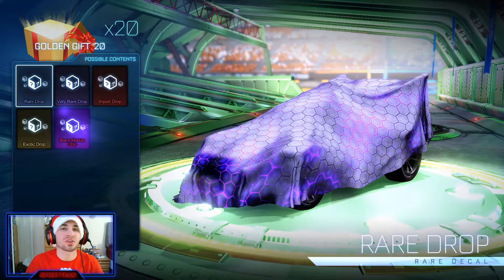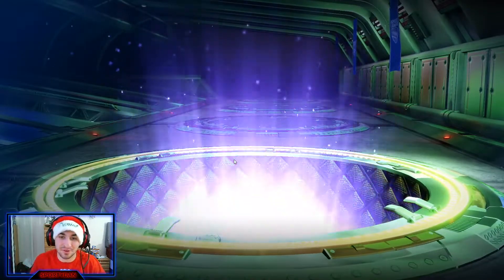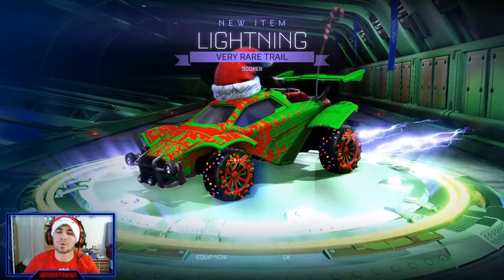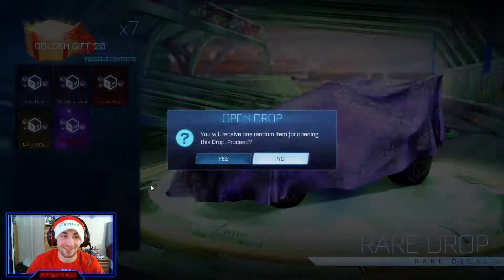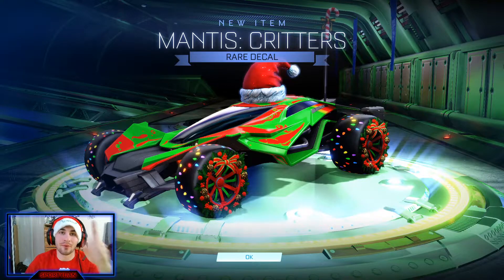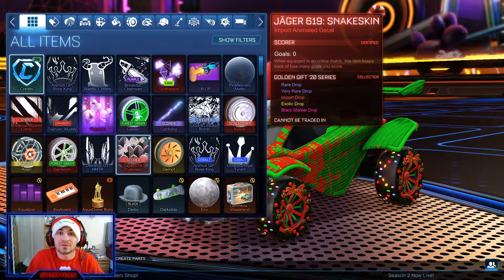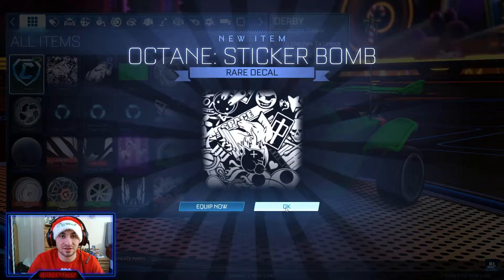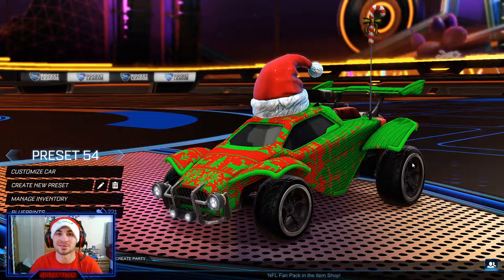Opening 20 Golden Gifts! (2020) - Rocket League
Hey guys! So I decided to buy 20 golden gifts this year!!